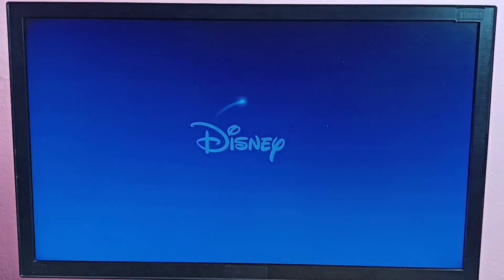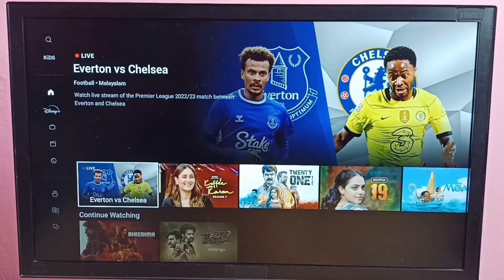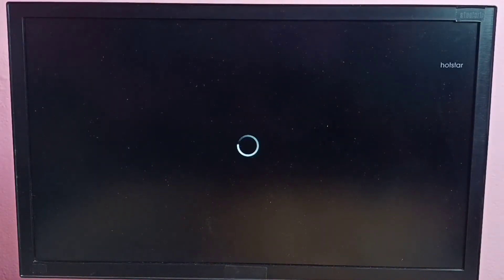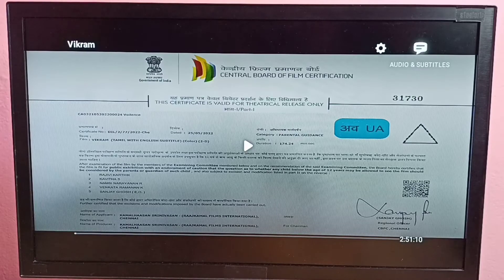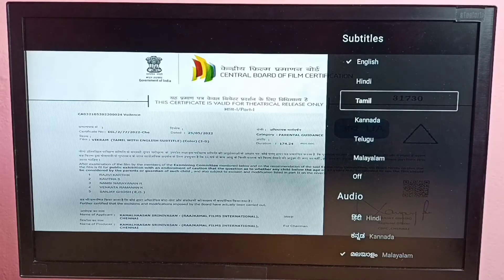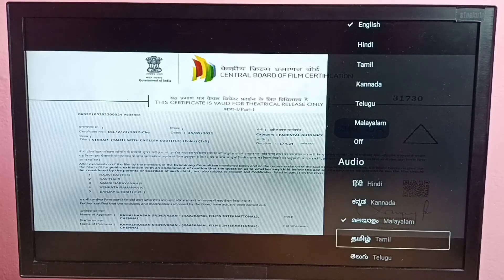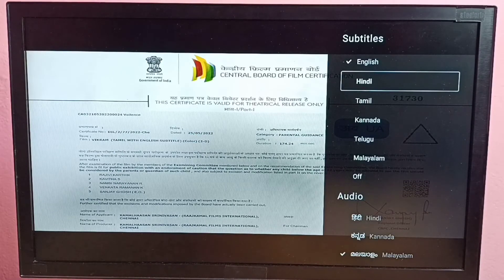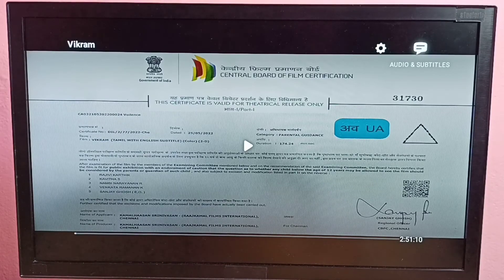How to Change Subtitles in Disney Plus Hotstar Android TV App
disney+ hotstar, Android TV, app, disney+, disney plus hotstar, disney, hotstar, Android, mobile,
Change Subtitles, enable Subtitles